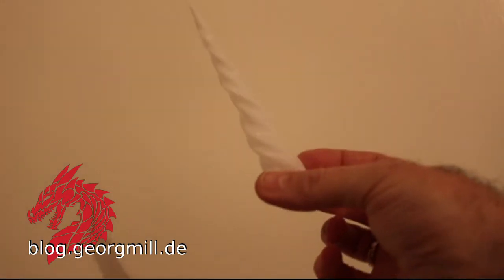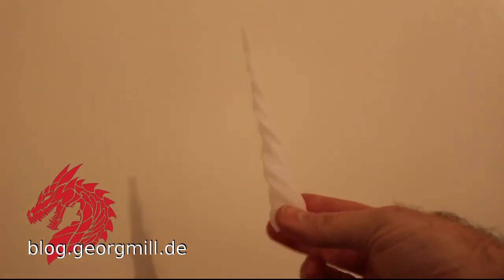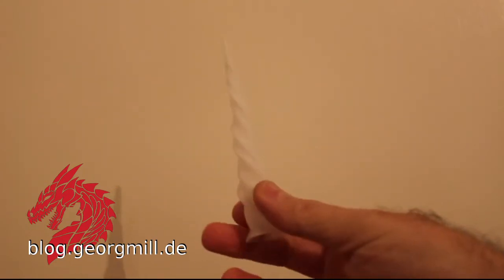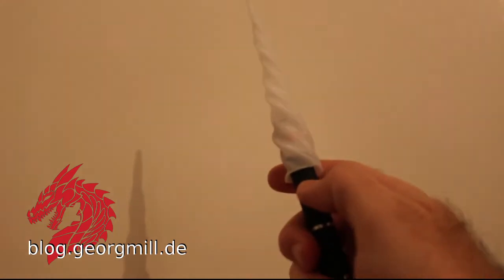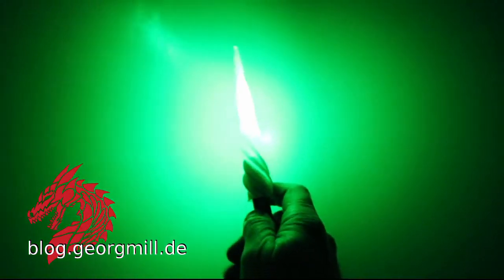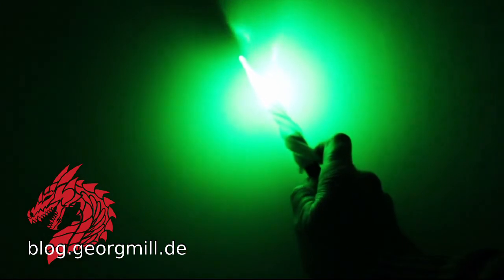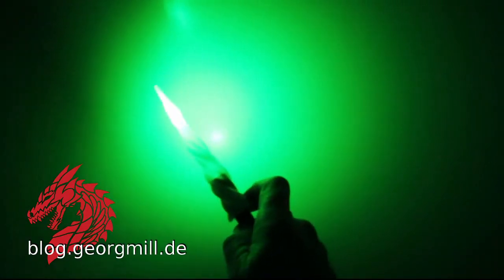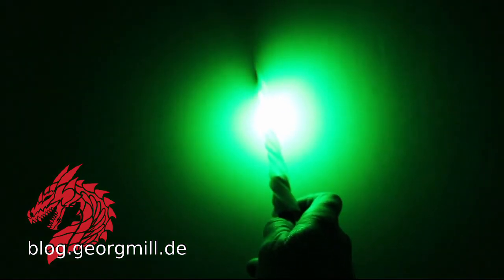Ulrich Bär's Einhorn - Teil2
Ulrich Bär hat mich vor ein paar Tagen darauf hingewiesen, wie man die Beleuchtung seines Einhorns , zu finden auf
verbessern kann. Hier ist meine neue Variante: Beleuchtung per Laserstrahl. Im Video kann man es nicht erkennen, aberes werden Sternenähnliche Effekte an die Wand prjeziert.